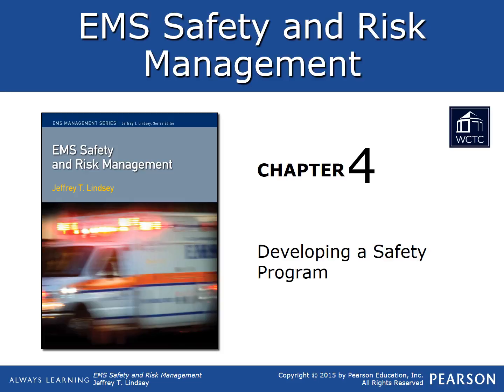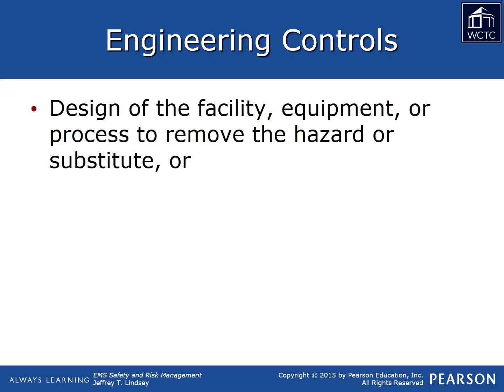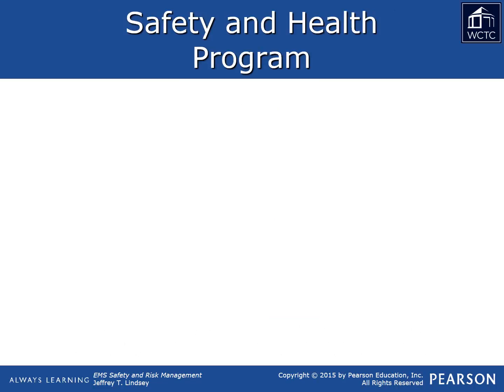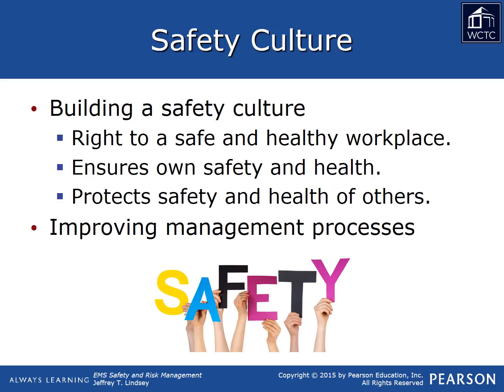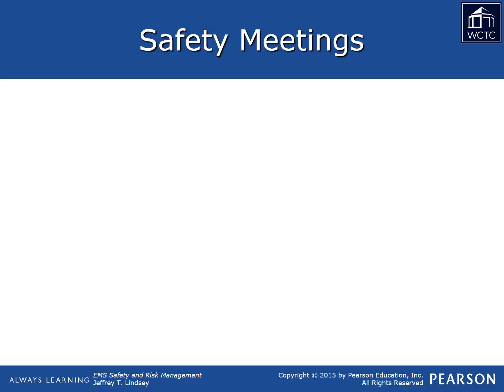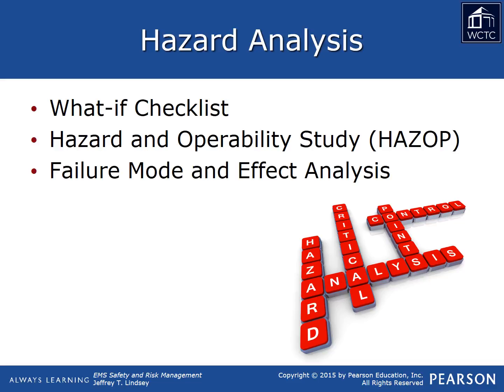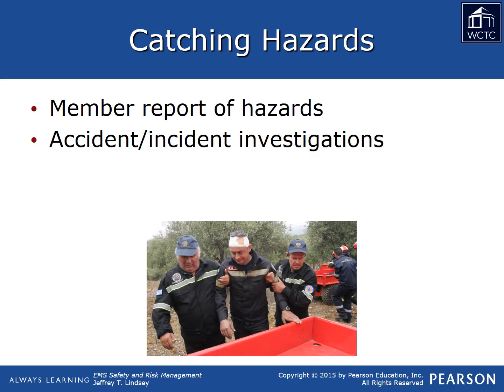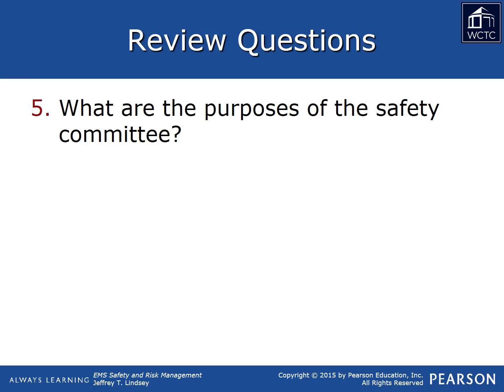EMS Leadership & Management - Safety & Risk 4: Developing a Safety Program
This is the presentation for Chapter 4 in the WCTC online EMS Leadership and Management Technical Diploma program's Safety and Risk Management course:  Developing a Safety Program.

For additional information on WCTC's EMS Leadership and Management Technical online Diploma program, please visit us